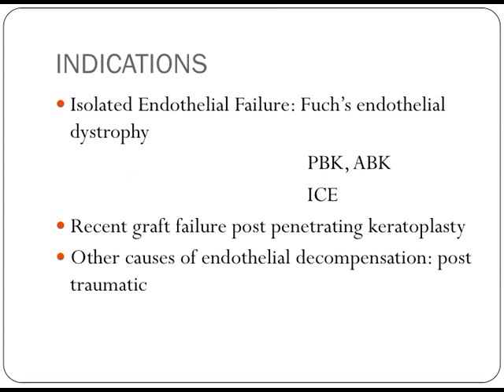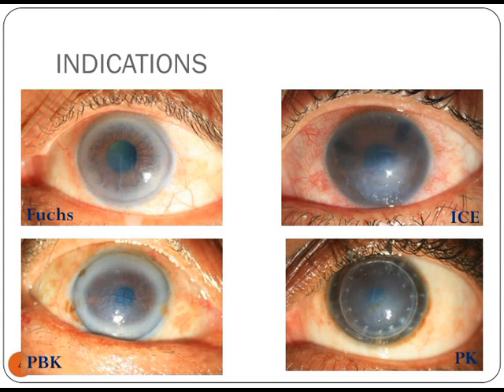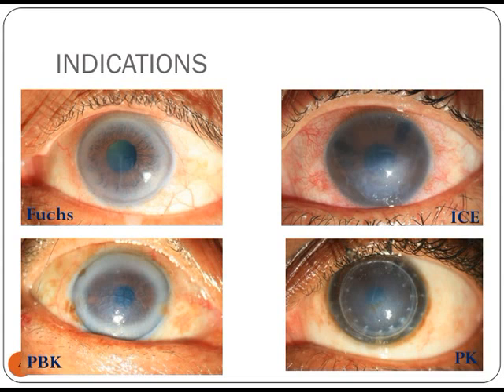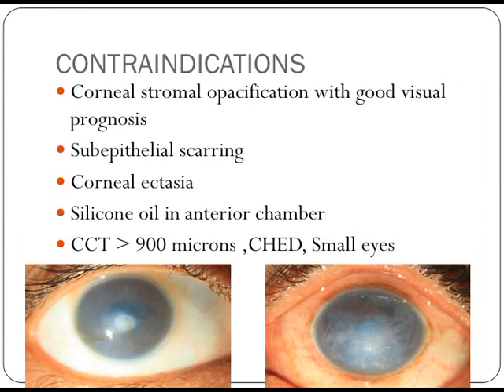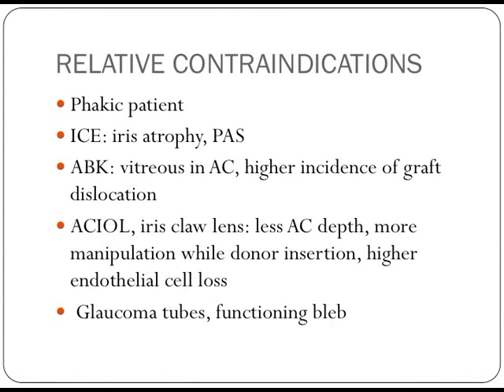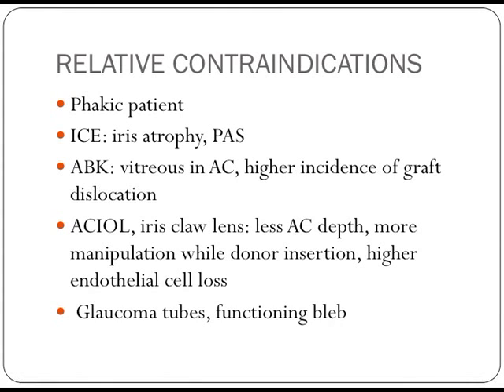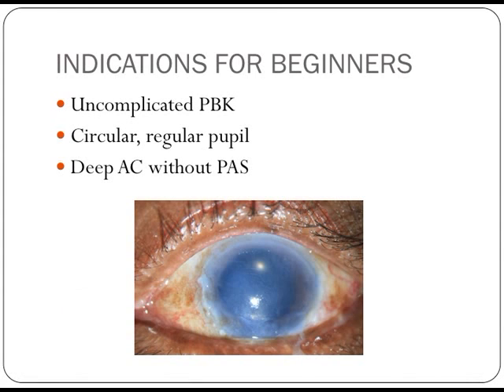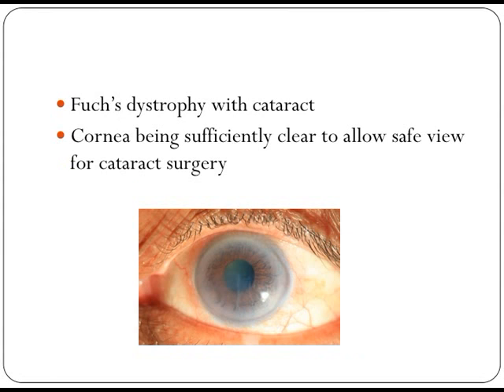Dr Sheetal Deolekar